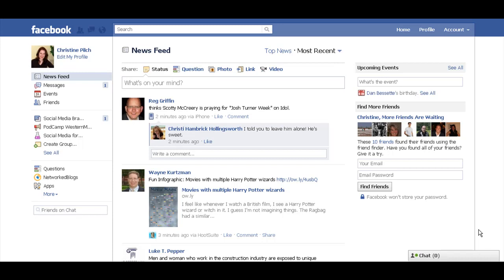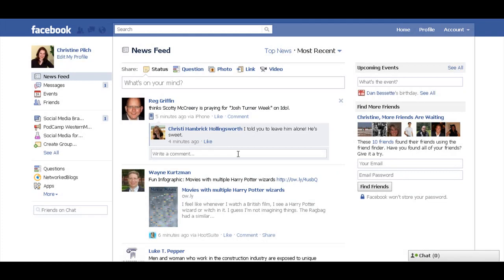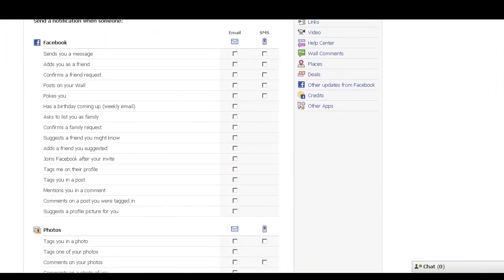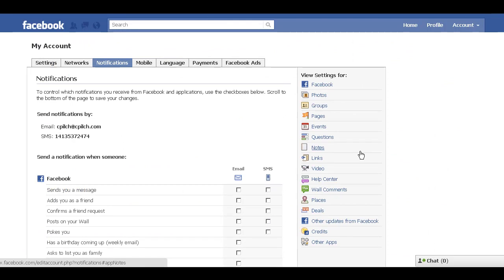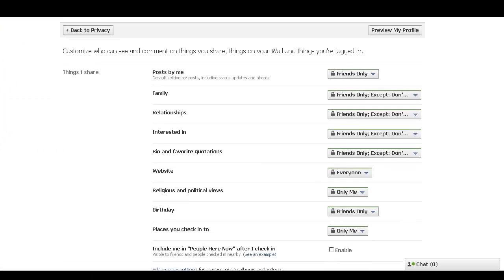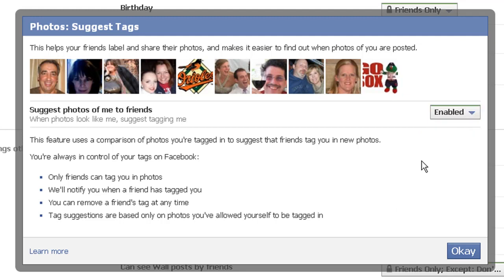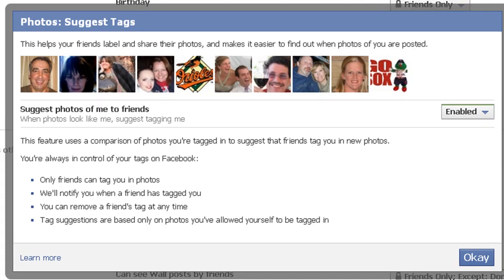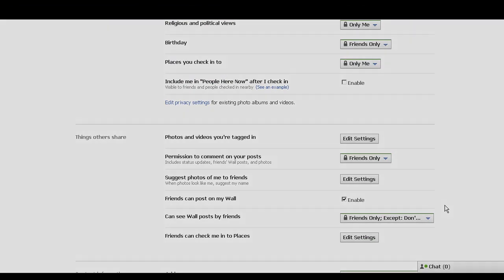How to stop Facebook Questions emails & auto photo tagging suggestions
If you're annoyed by the emails that you've been getting from Facebook when someone comments on a Facebook Question or Poll after you, this video will show you how to disable that. Also, you'll learn how to disable your friends' ability to auto-tag you in photos.